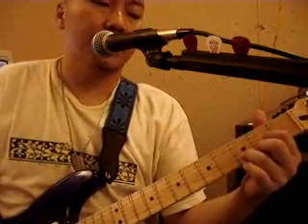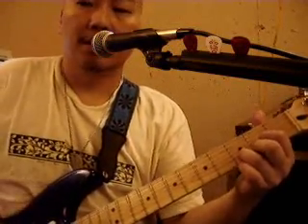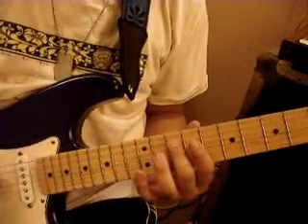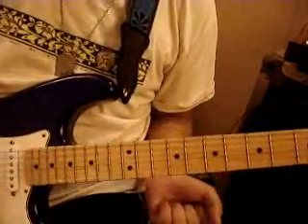"Kiss Kuv" by Destiny (how to play this song)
a good destiny song